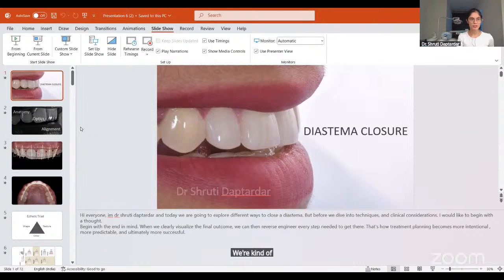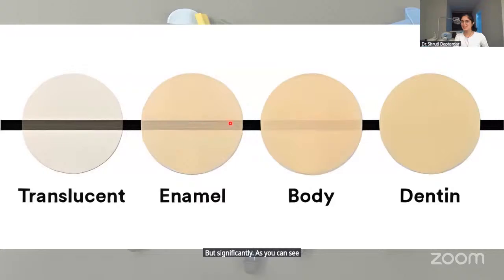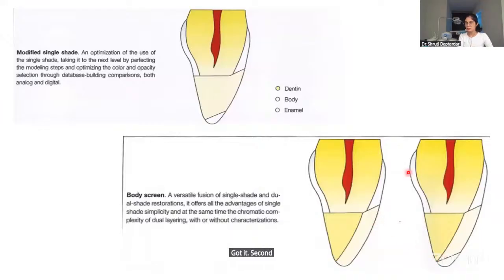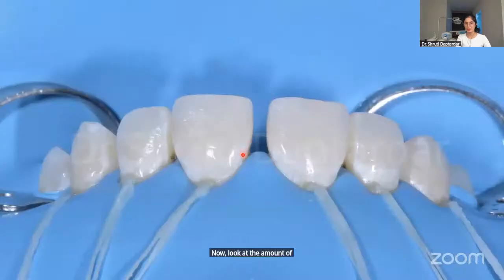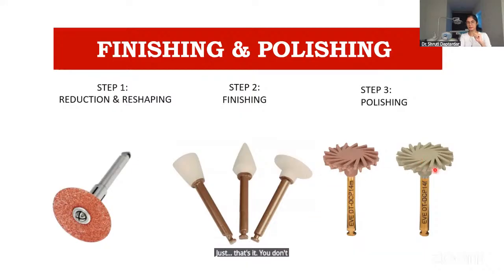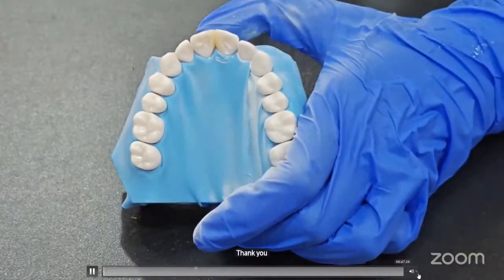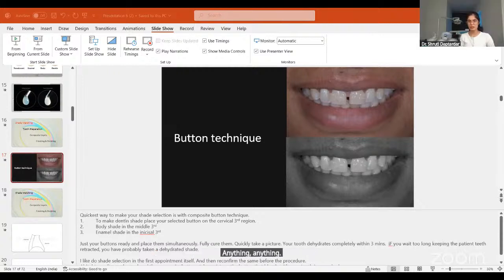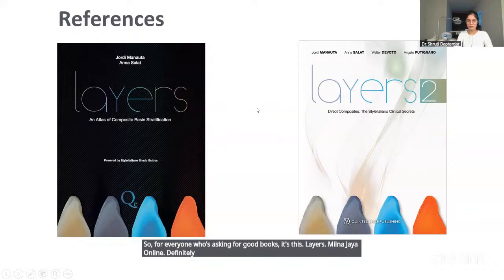Zoom Meeting invitation - DIASTEMA CLOSURE